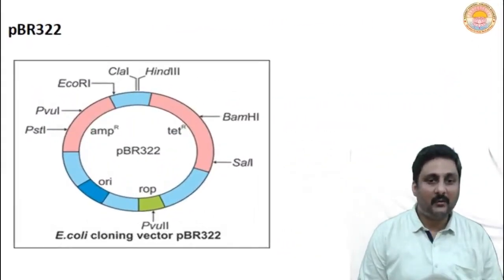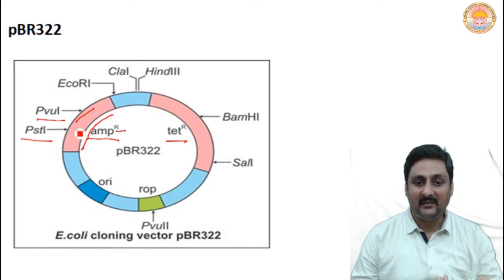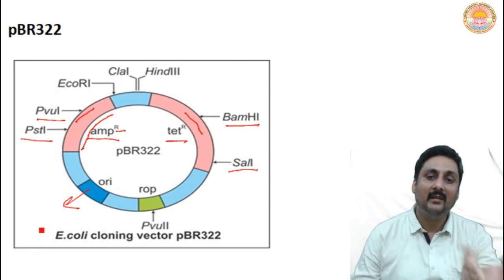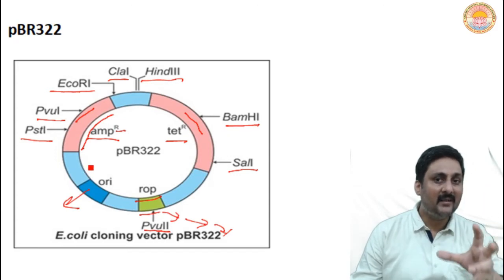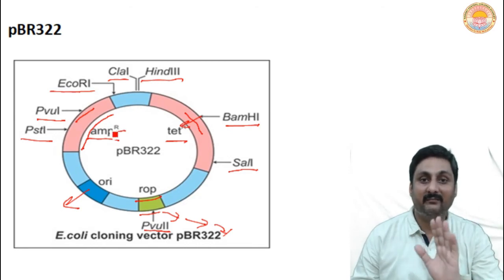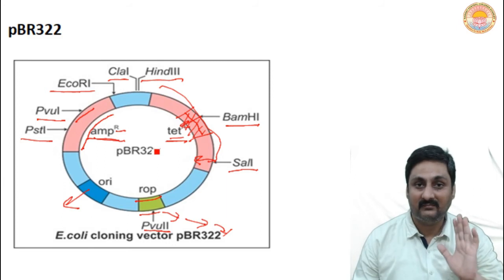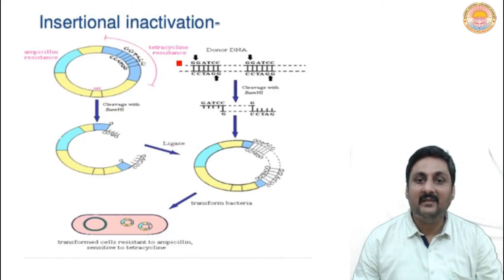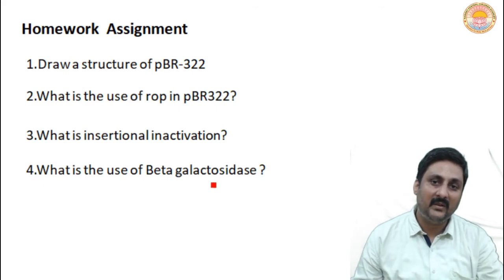Biotechnology Principles and Processes I Lecture - 9 I Class - 12 I C.B.S.E. Board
Recombinant DNA Technology , Part -5 (pBR322)